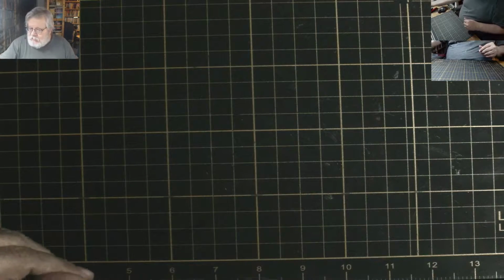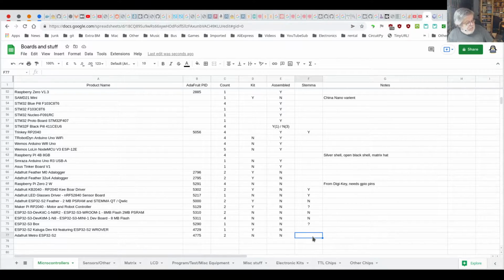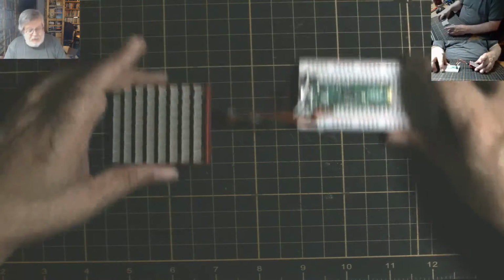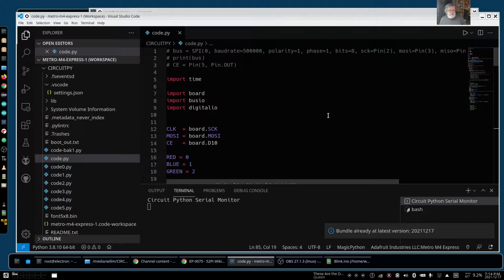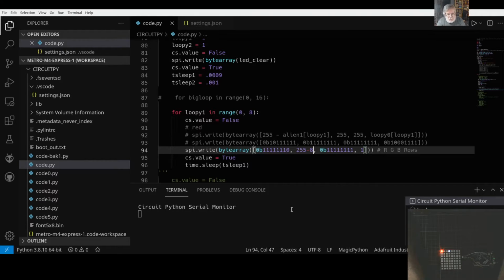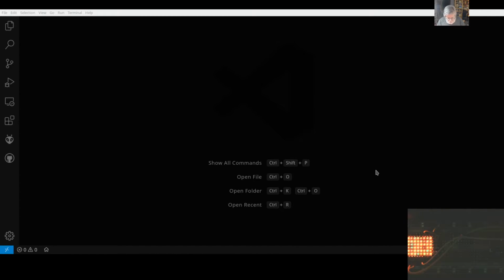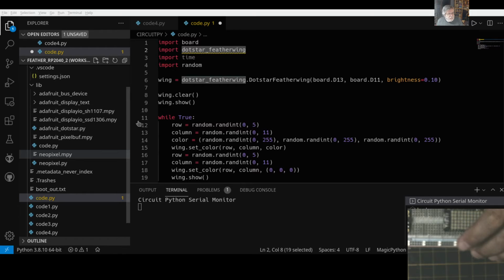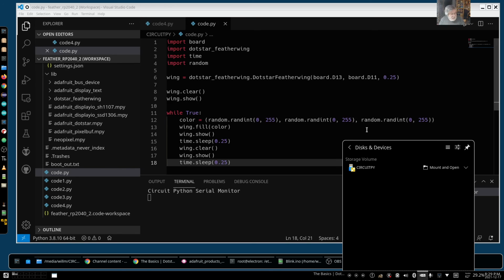Mail Call #45 also some matrix work I have been working on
Stuff from Adafruit plus my progress on the RGB shift register matrix and some problems I was having. Plus a demo of NEO pixel matrix and then some success on a dotstar matrix with a feather rp2040